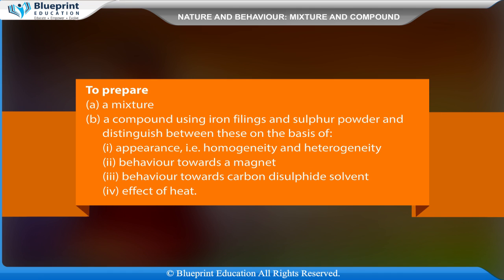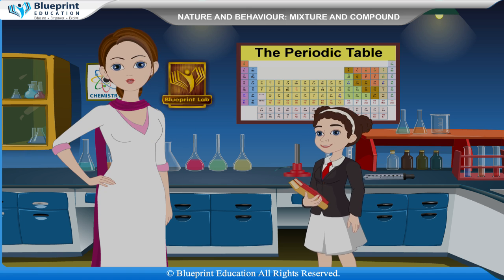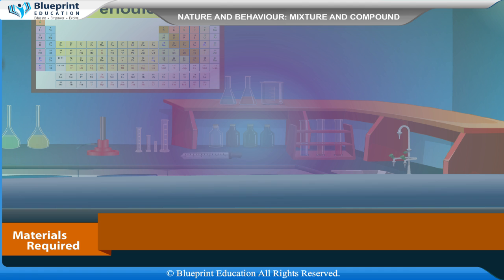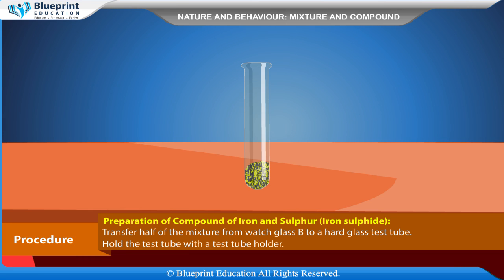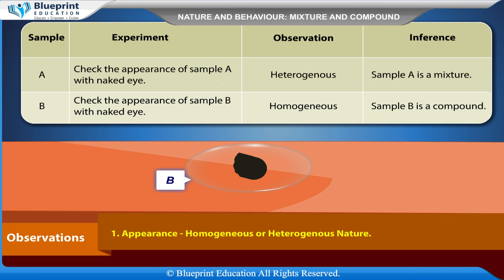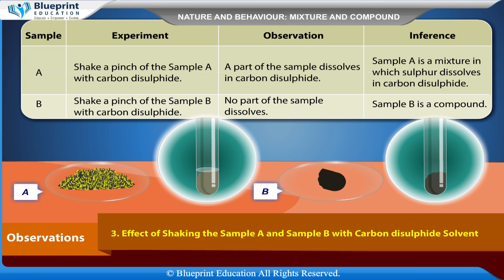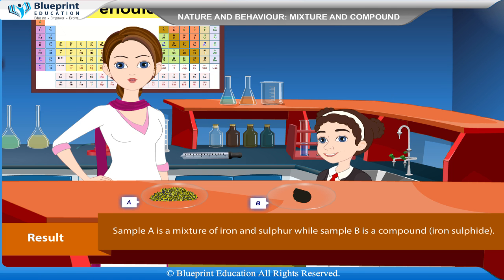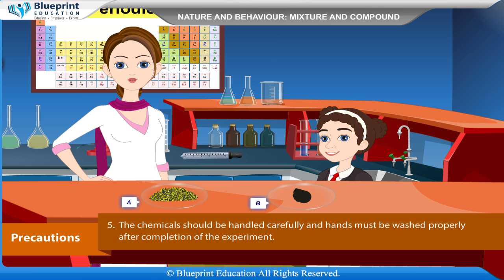To prepare a mixture, a compound and distinguish them on the basis of appearance, behaviour towards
To prepare (a) a mixture (b) a compound using iron fillings and sulphur powder and distinguish between these on the basis of: (i) appearance, i.e. homogeneity and heterogeneity (ii) behaviour towards a magnet (iii) behaviour towards carbon disulphide solvent (iv) effect of heat.